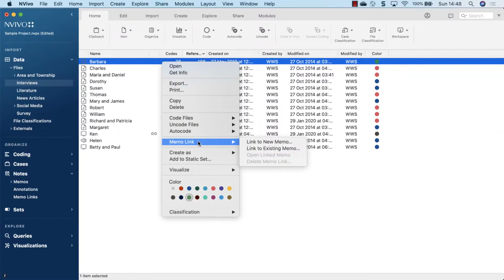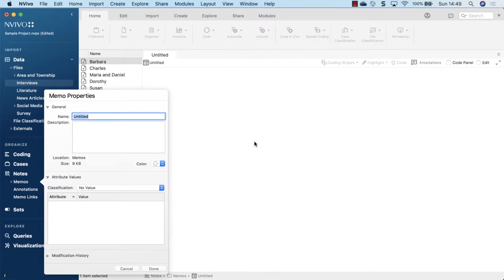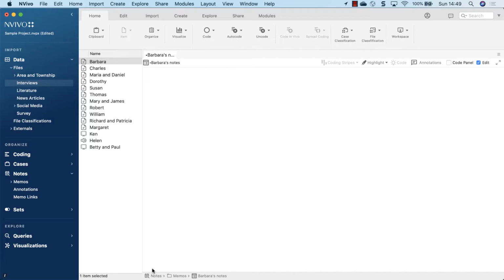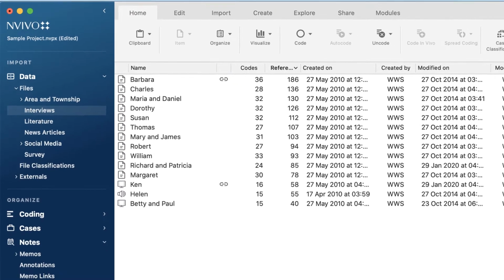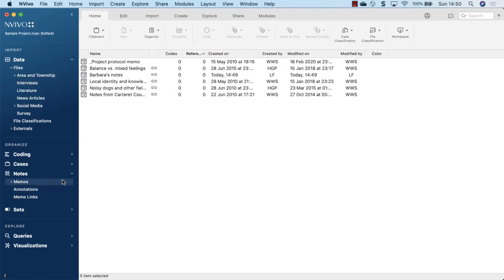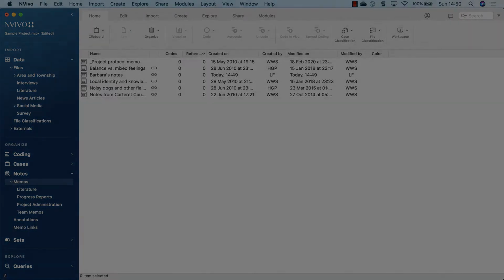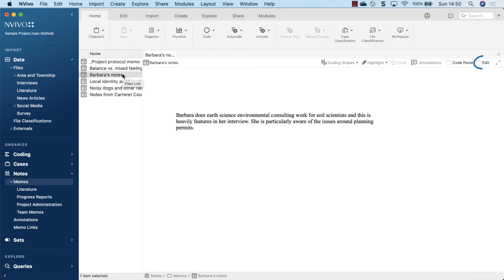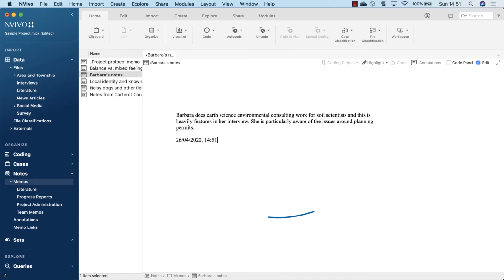27 Using Memos